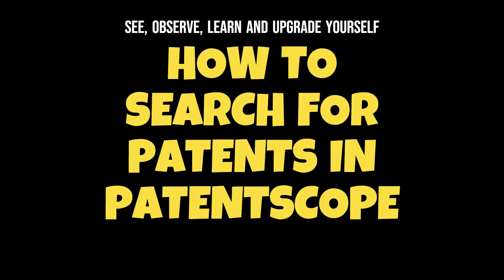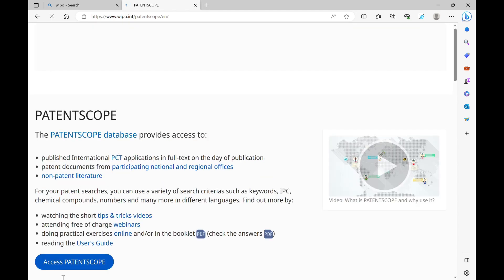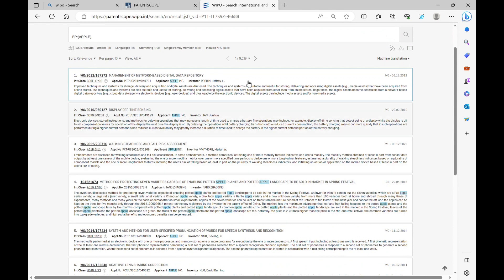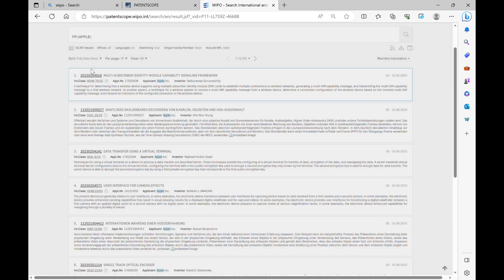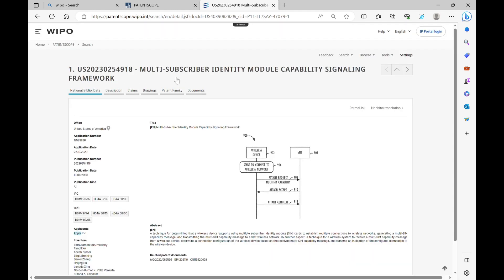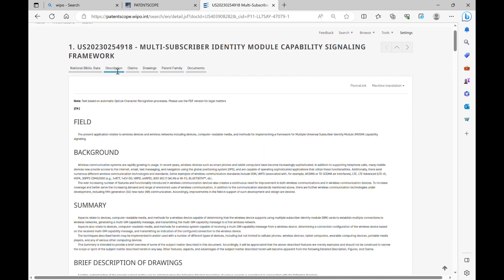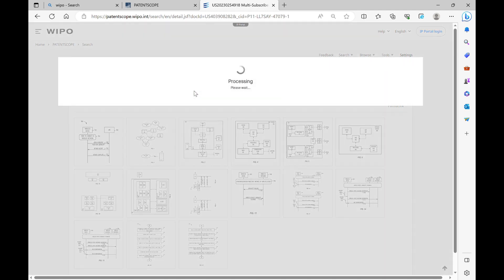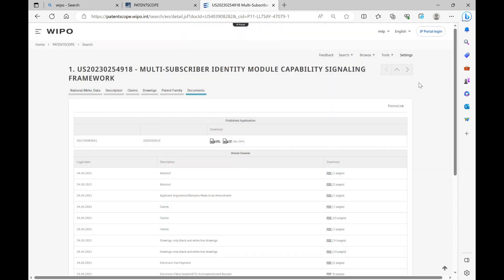Patent public search in Patentscope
How to search for patent literature in Patentscope

PATENTSCOPE is a global patent database and search system developed and maintained by the World Intellectual Property Organization (WIPO).
It provides free and open access to a vast collection of international patent documents, including patent applications, granted patents, and related technical information.